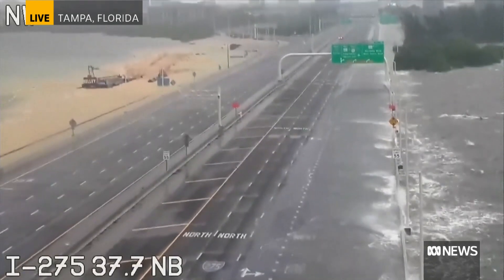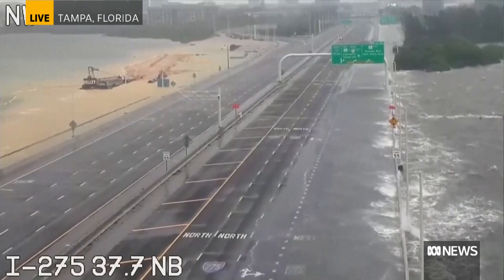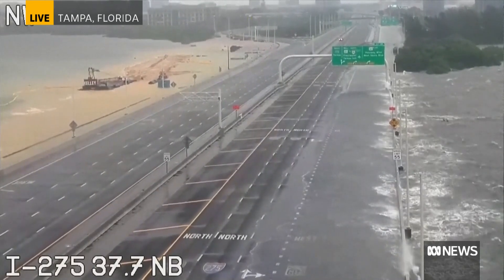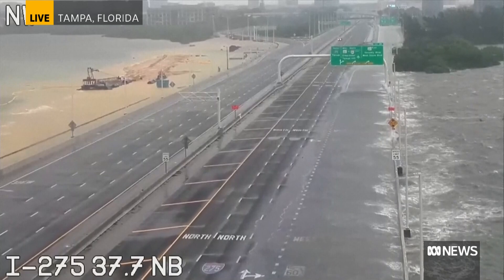Hurricane Idalia makes landfall in Florida | The World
Hurricane Idalia has made landfall in Florida, bringing winds of 200 kilometers per hour and potentially life-threatening conditions. Dr Kim Wood from the University of Arizona tells The World while its intensity decreased slightly before reaching landfall, its impact remains just as devastating.